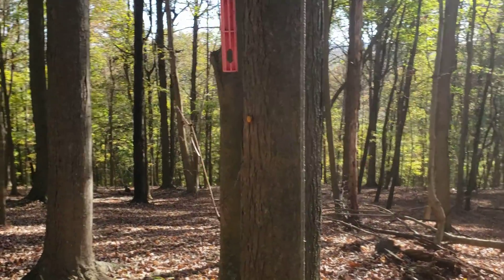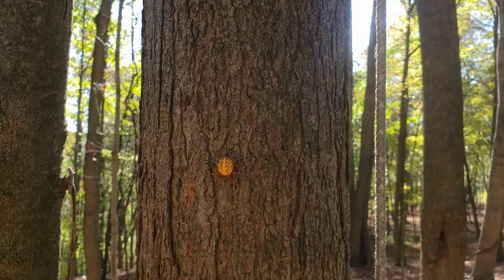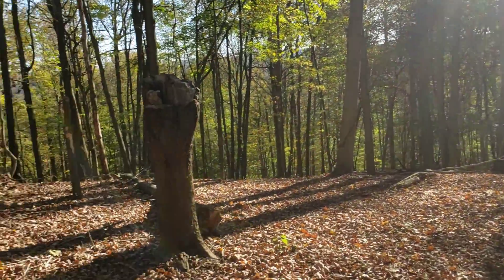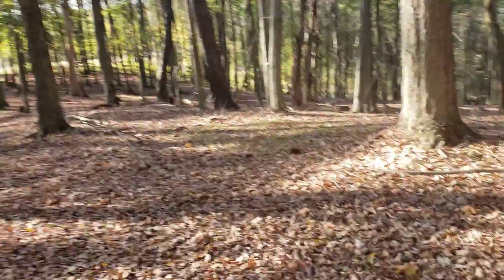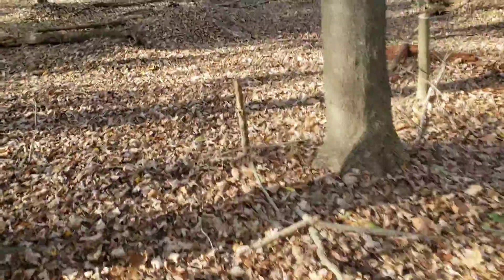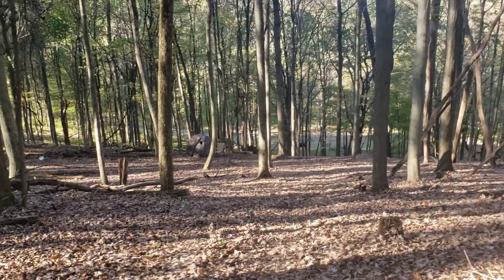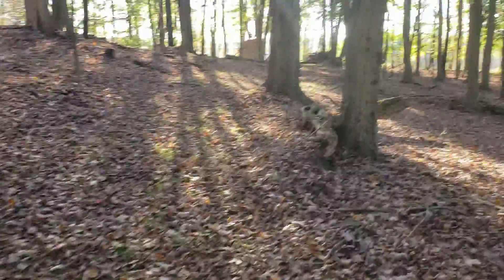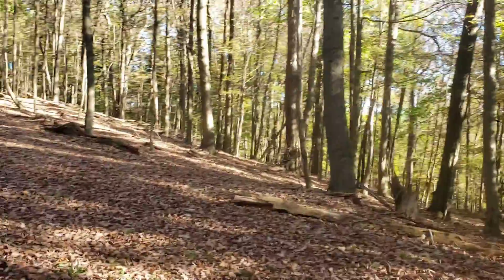What kind of spider is this? Also a walk through my woods